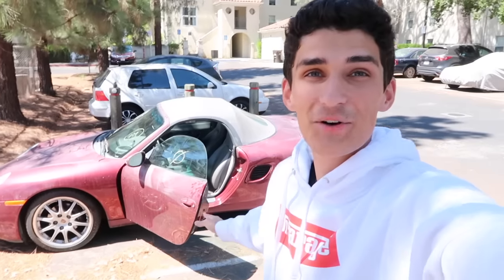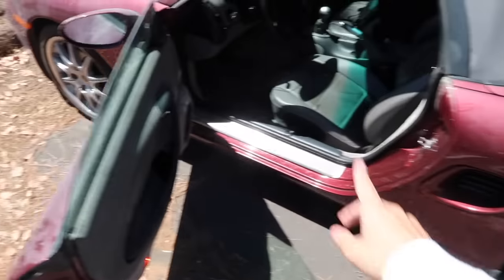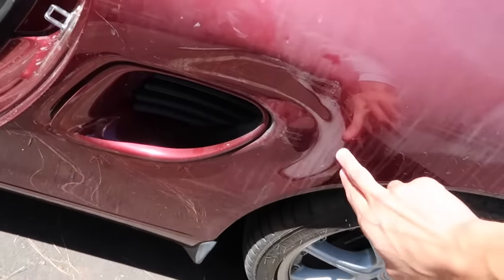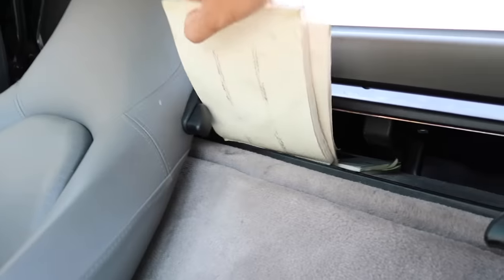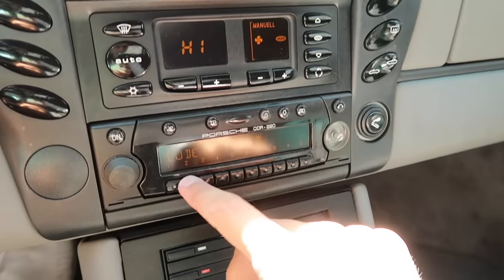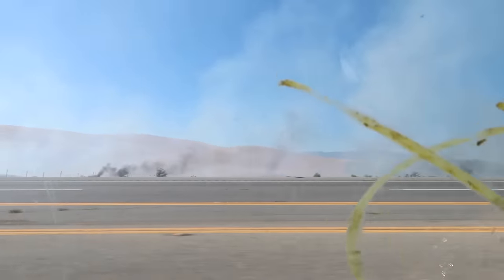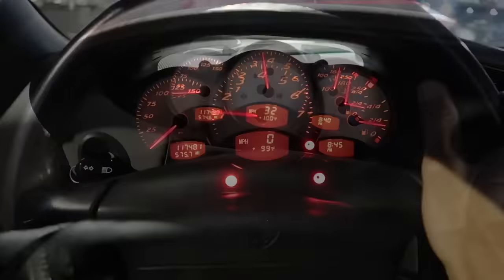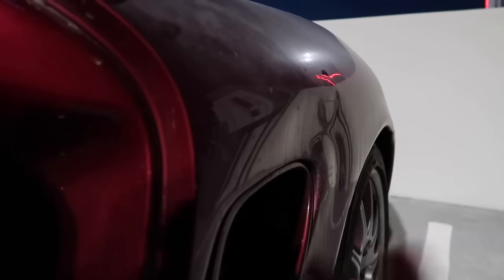Driving My CHEAP Filthy Porsche Boxster 1,000 Miles Home (Good & Bad News)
I bought a non running 1999 Porsche Boxster for dirt cheap sight unseen at Copart salvage auction. I fixed it in just 20 minutes for FREE in the auction parking lot. Now I begin the 1,000 mile journey home. Will it make it? I found some problems along the way that we will need to fix.

♦ Save an extra 20 cents off per gallon with my referral invite code "DMBYY"